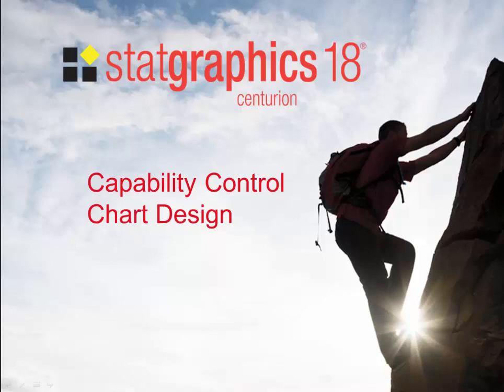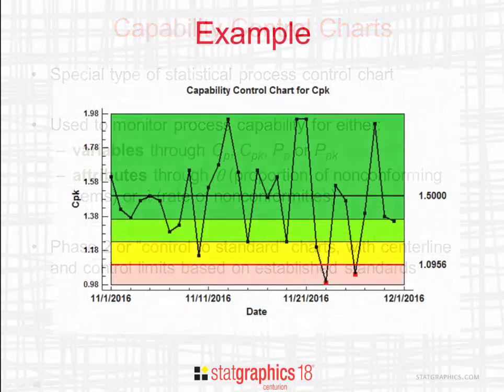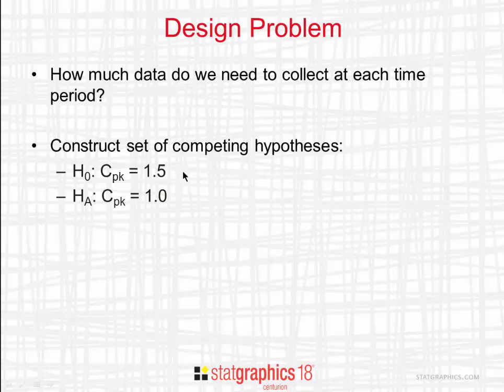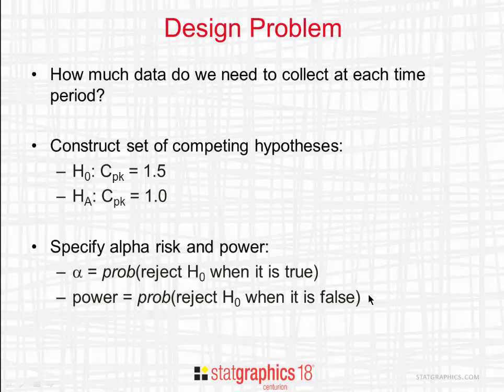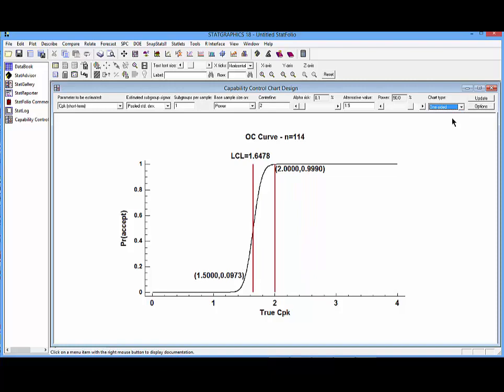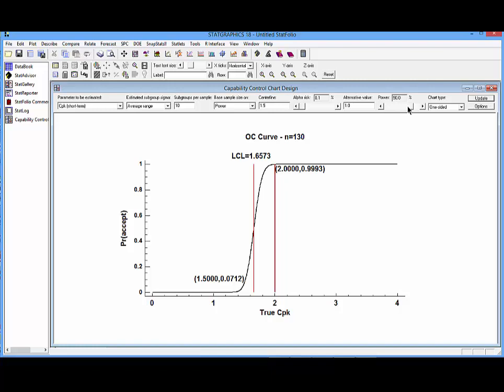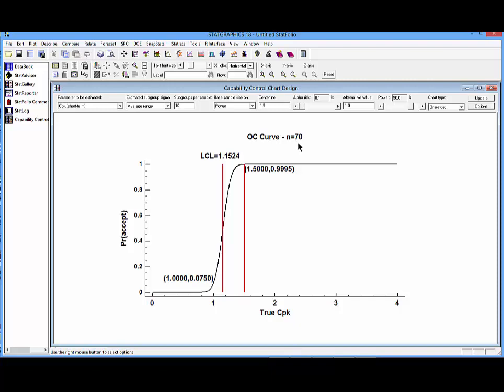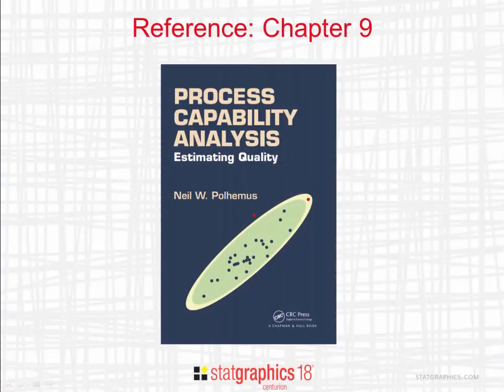Capability Control Chart Design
This video demonstrates the design of capability control charts. In particular, it shows how to use Statgraphics 18 to determine the necessary sample size for estimating the capability indices.

Try our leading statistical software, Statgraphics 18, today by following this